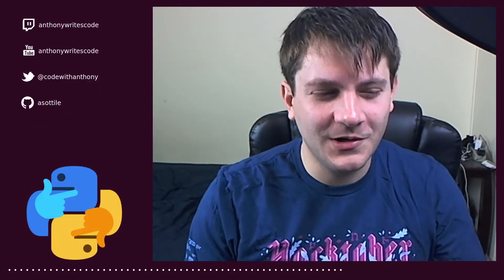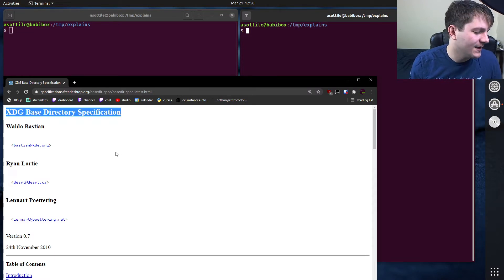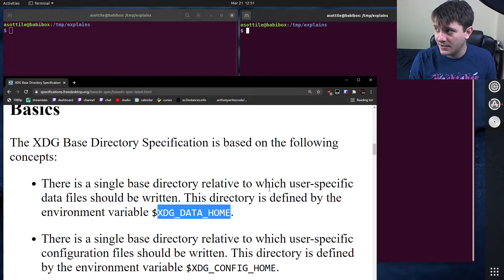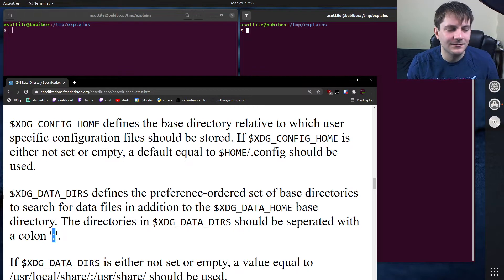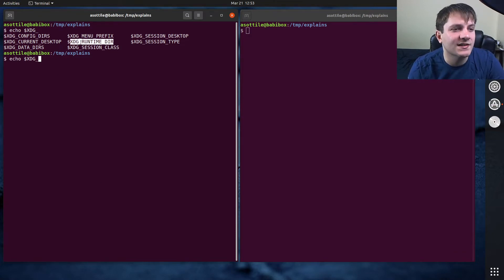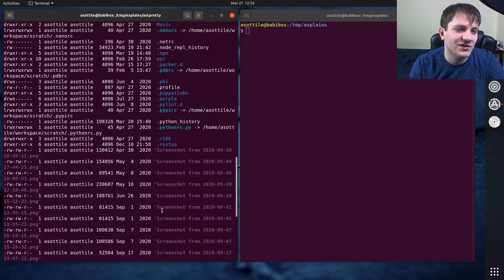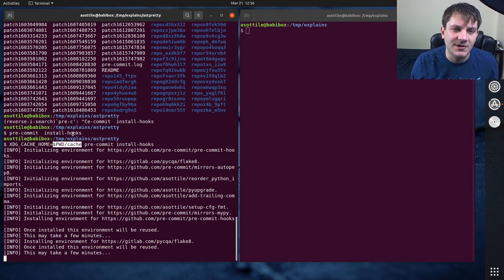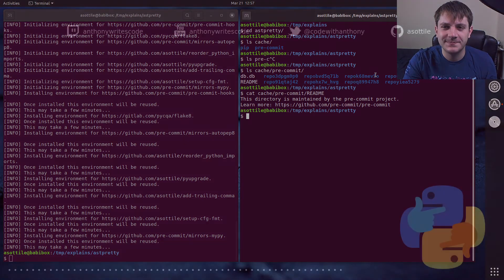what is the XDG base directory specification? (intermediate) anthony explains #262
today I talk about the XDG base directory specification and how an application might go about adhering to it (as well as some cool things you can do to manipulate apps that work with it!)